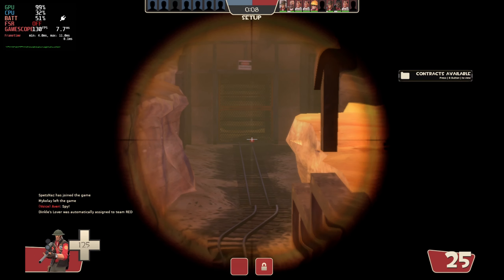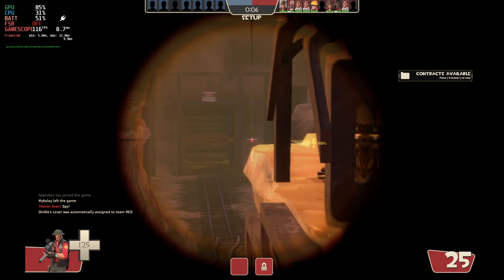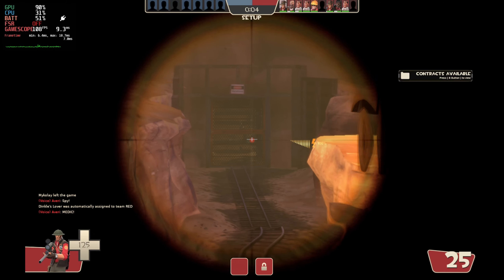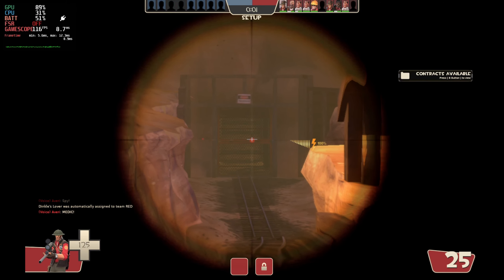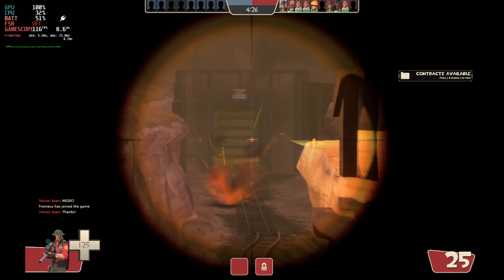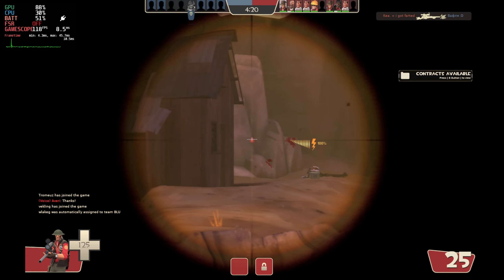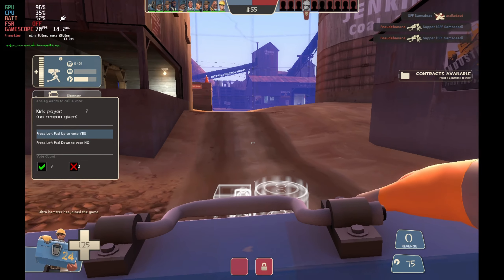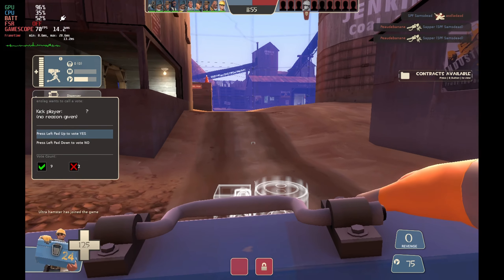Steam Deck Gameplay - Team Fortress 2 - 60+ FPS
Showing some Team Fortress 2 Steam Deck Gameplay and how to get that magic 60 FPS